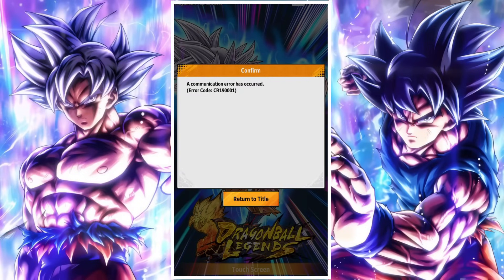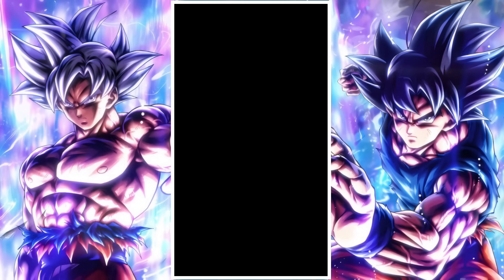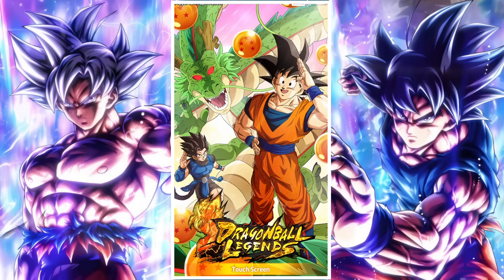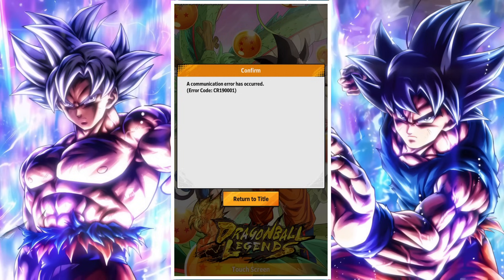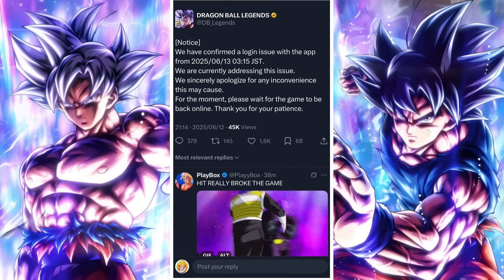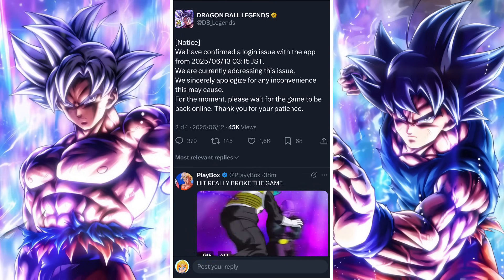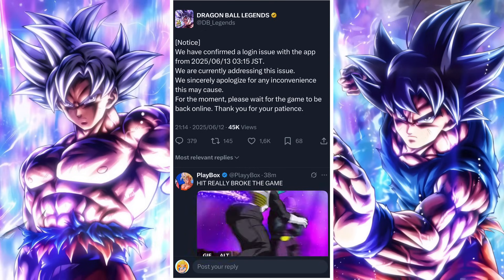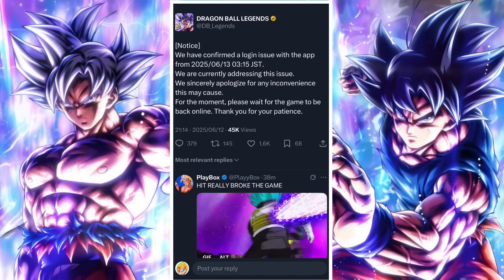HELP I CANNOT LOGIN TO DRAGON BALL LEGENDS: WHAT IS ERROR CODE CR190001-4097 & WHY DOES IT HAPPEN?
In this video we take a look at the login error CR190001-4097 and why it occurs and how it can be fixed potentially as well as CR990504.